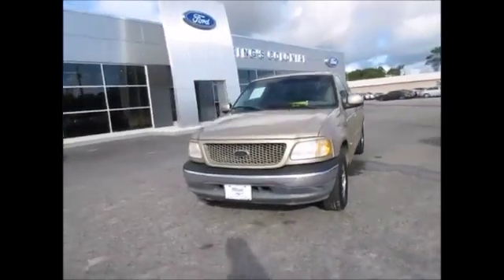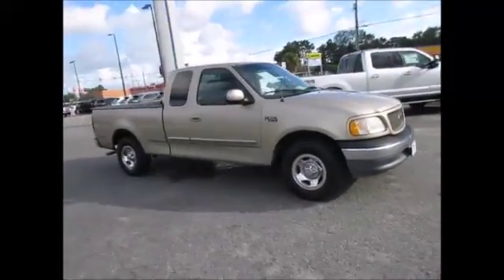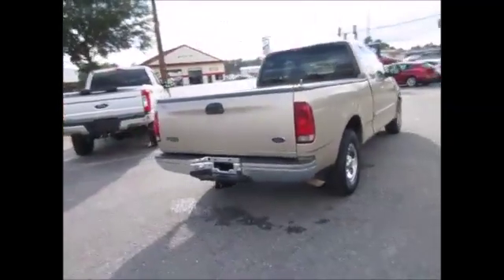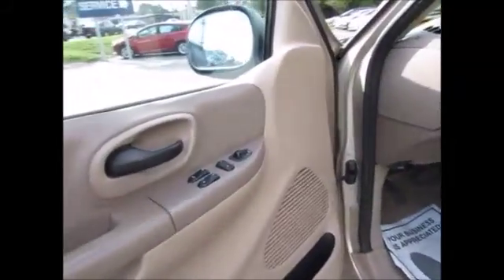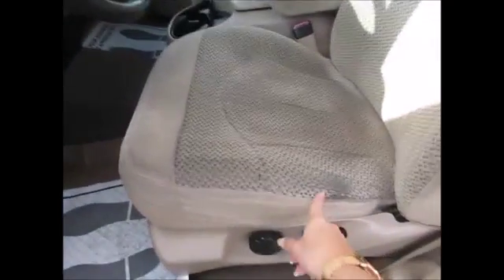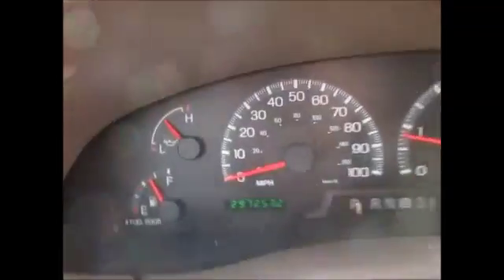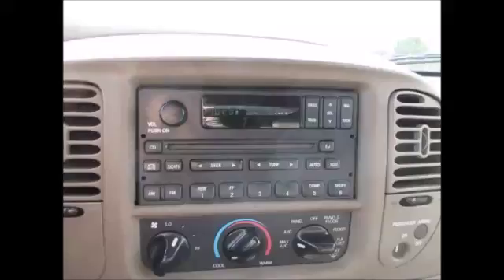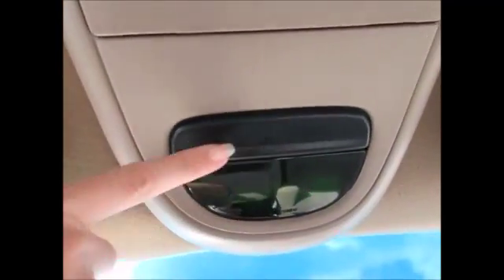2000 Ford F-150